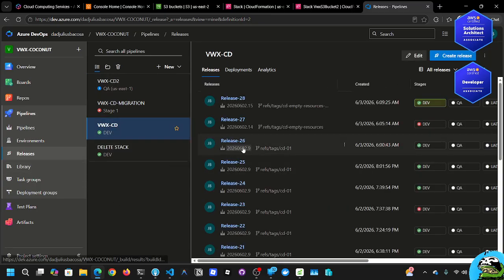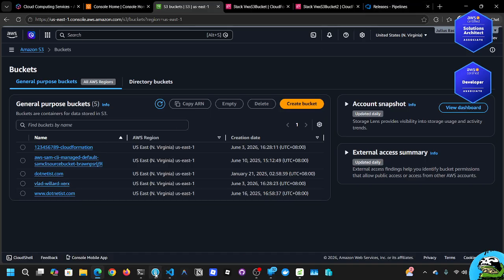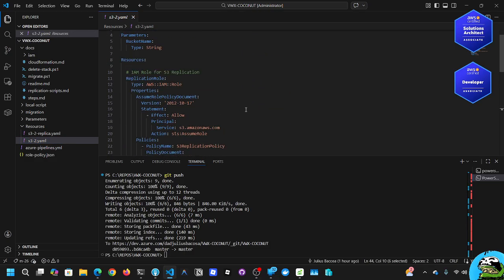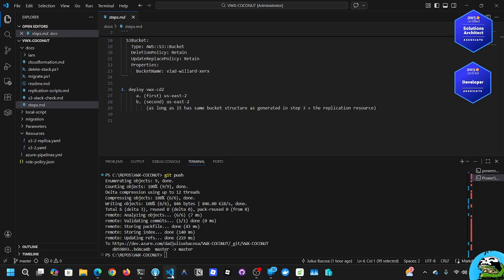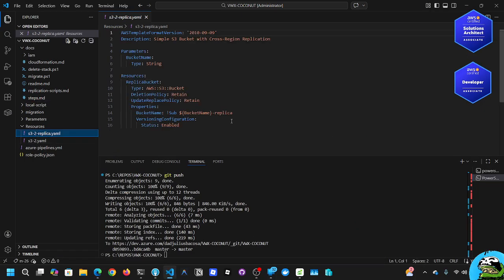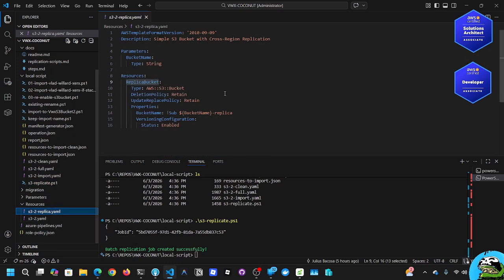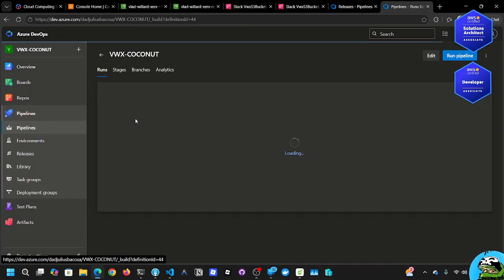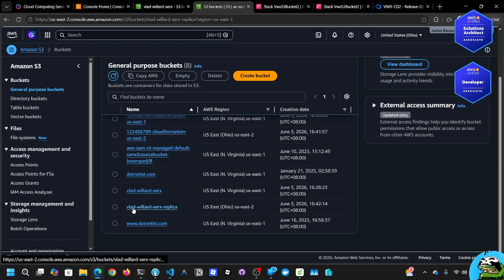AWS Disaster Recovery: S3 Cross-Region Replication with Azure DevOps Release Pipelines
In this video, we walk through the complete process of modernizing an AWS deployment pipeline and implementing S3 Cross-Region Replication (CRR).

🔹 Deploy the existing main release pipeline and validate the infrastructure deployment.

🔹 Refactor the release pipeline to improve maintainability and scalability, then import existing AWS resources into the new CloudFormation-managed pipeline without recreating resources.

🔹 Deploy infrastructure using the newly refactored release pipeline and verify successful stack updates and resource synchronization.

🔹 Configure Amazon S3 Cross-Region Replication (CRR), including bucket versioning, replication rules, and IAM permissions to automatically replicate new objects across AWS regions.

🔹 Execute a PowerShell automation script to force replication of existing S3 objects that were created before CRR was enabled, ensuring historical data is replicated to the destination bucket.

Topics covered:

Azure DevOps Release Pipelines
AWS CloudFormation
Resource Import Operations
Amazon S3 Cross-Region Replication (CRR)
IAM Roles and Permissions
PowerShell Automation
Infrastructure as Code (IaC)
CI/CD Pipeline Modernization
AWS Migration and Deployment Strategies

This tutorial demonstrates a real-world AWS infrastructure migration scenario, showing how to transition to a new deployment pipeline while maintaining existing resources and implementing disaster recovery capabilities through S3 replication.